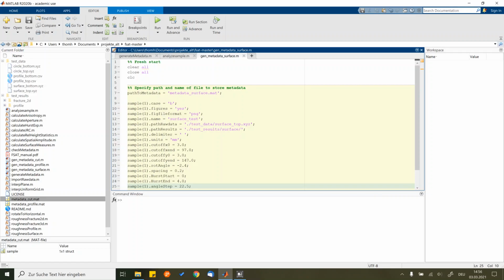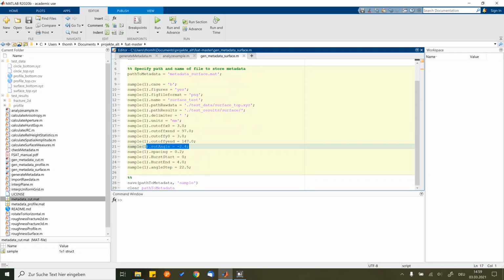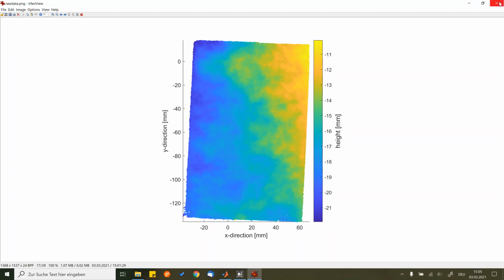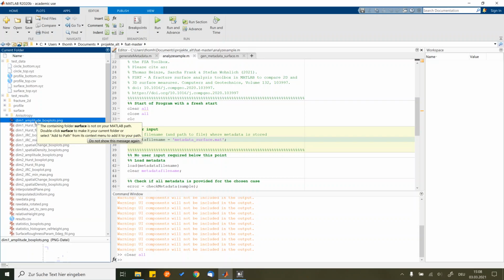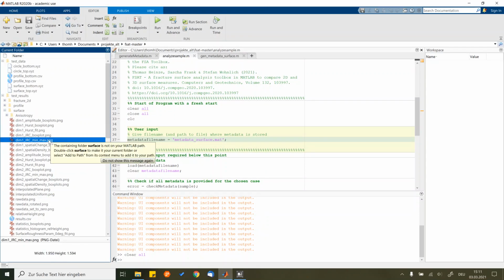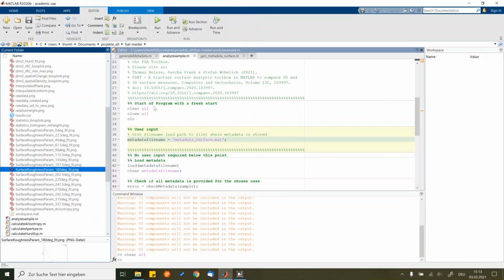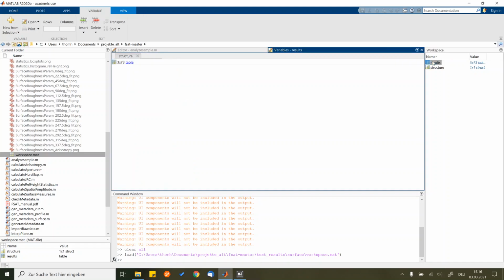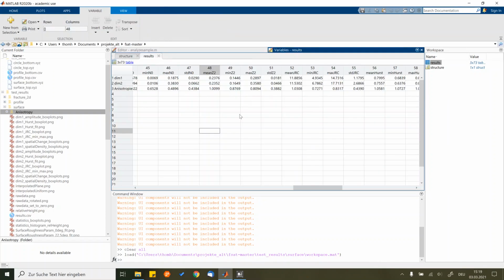Analyzing the roughness of a fracture surface using the Fracture Surface Analysis Toolbox (FSAT)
Explanation of how to conduct a roughness analysis of a fracture surface using the Fracture Surface Analysis Toolbox (FSAT). The example data and used matlab files are provided with FSAT. Full functionality of FSAT requires Matlab R2020a or newer versions.

Please cite our manuscript if you use FSAT for your own research.